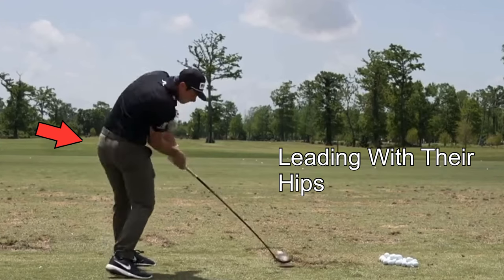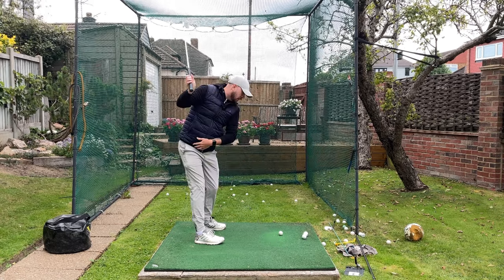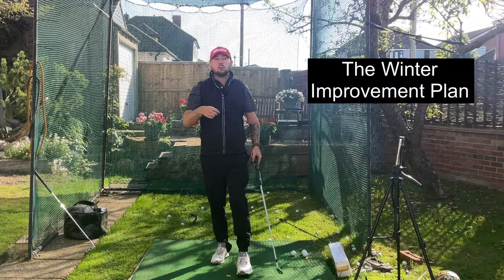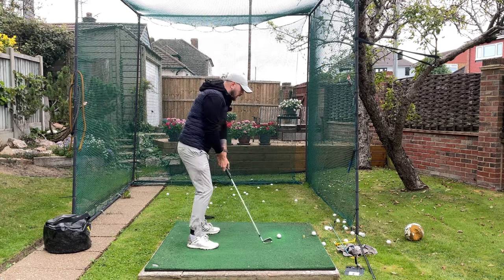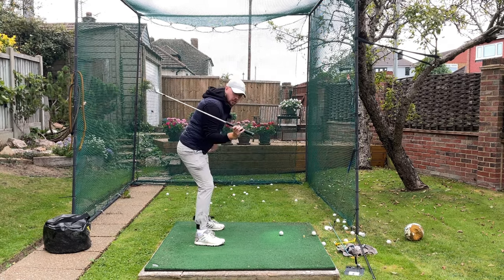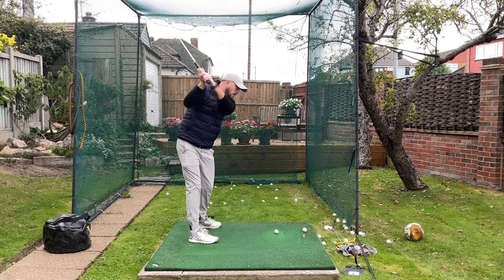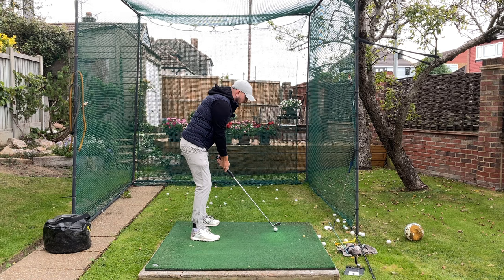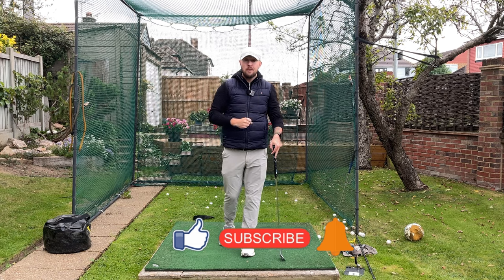Why Amateurs Can't Lead With Their Hips Like The Pros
ONLINE LESSONS